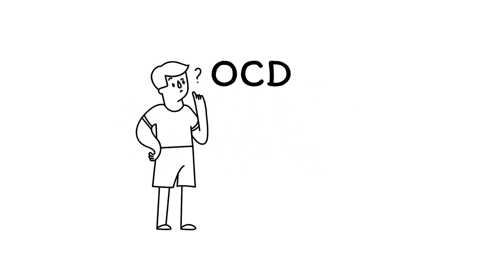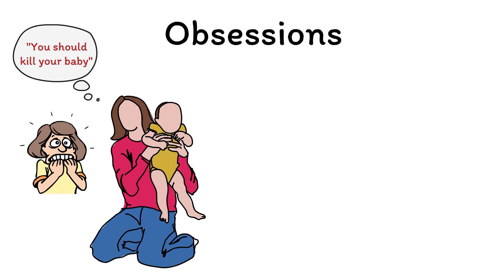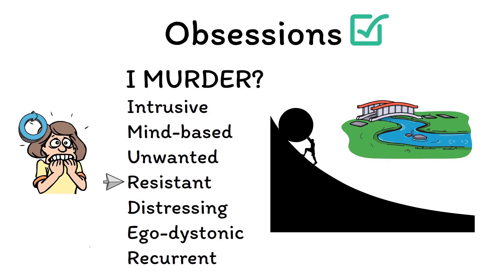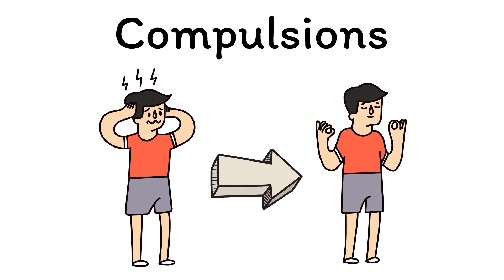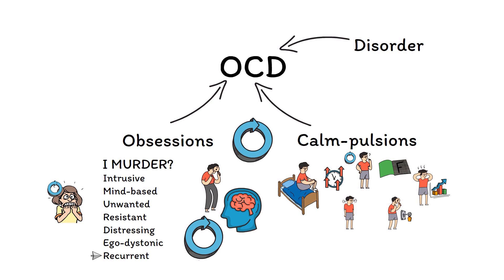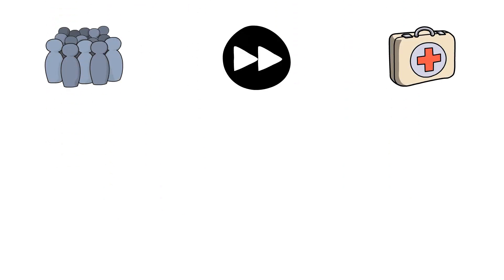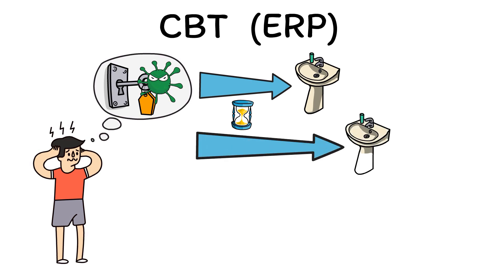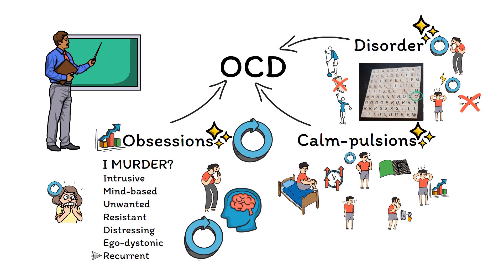Obsessive-Compulsive Disorder (OCD) Mnemonics (Memorable Psychiatry Lecture)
While most people think they have a sense of what OCD is, the truth is often more complicated! More than just being neat, tidy, or orderly, obsessive-compulsive disorder involves a dysfunctional loop between thoughts and behaviors that is hard to escape from without help.

Learn more about obsessive-compulsive disorder, including its DSM diagnostic criteria, its epidemiology, its prognosis, and its treatment, in this high-yield mnemonics-filled lecture intended for all healthcare providers, including doctors, medical students, psychologists, nurses, nurse practitioners, physician assistants, social workers, and more!

“OCD Letter Blocks. Scrabble word blocks arranged in orderly rows.”